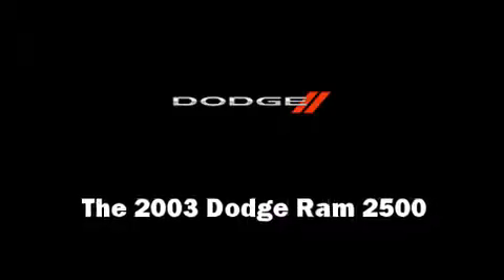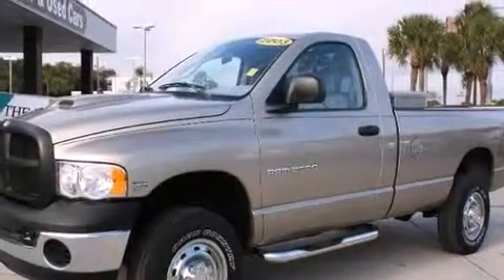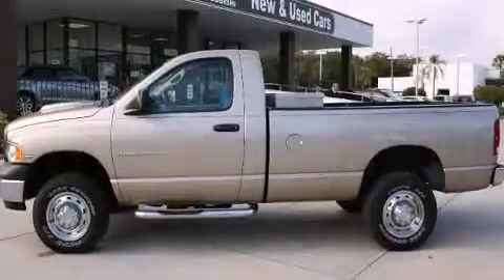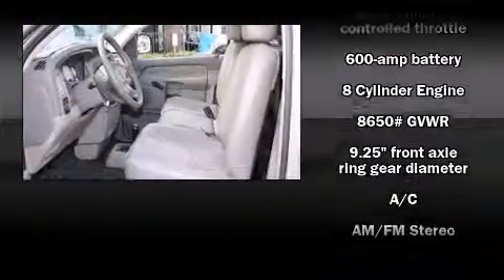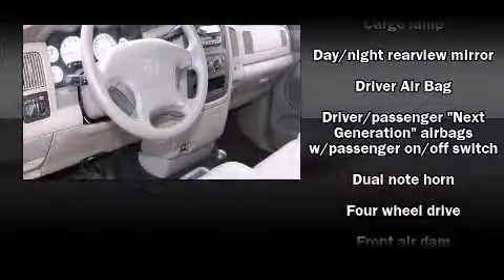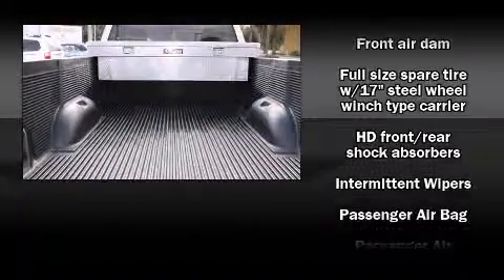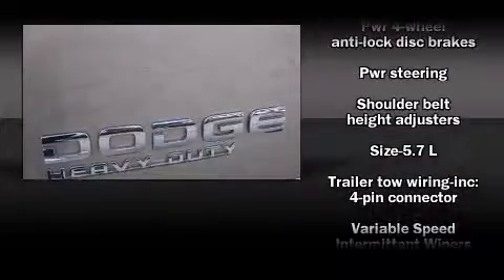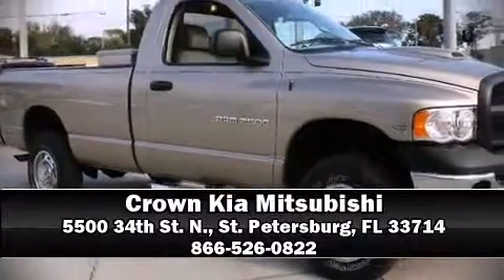2003 Dodge Ram 2500 Heavy Duty 4X4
Crown Kia Mitsubishi
5500 34th St. N.

Come test drive this 2003 Dodge Ram 2500. This 2 door, 3 passenger truck has not yet reached the 50,000 mile mark! Dodge infused the interior with top shelf amenities, such as: a tachometer, variably intermittent wipers, a rear step bumper, a front bench seat, and air conditioning. Audio features include an AM/FM radio, a cassette player, and 4 speakers, providing excellent sound throughout the cabin. A Carfax history report provides you peace of mind by detailing information related to past owners and service records. We offer competitive pricing, and the area's best shopping experience. Stop by our dealership or give us a call for more information.